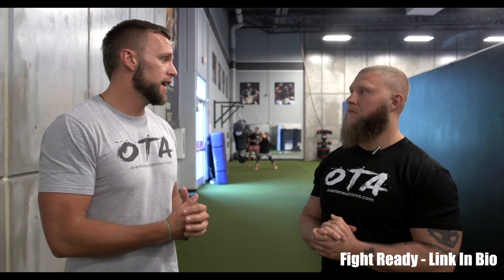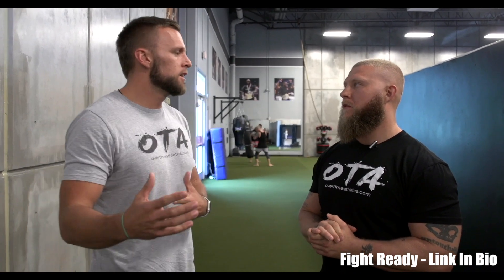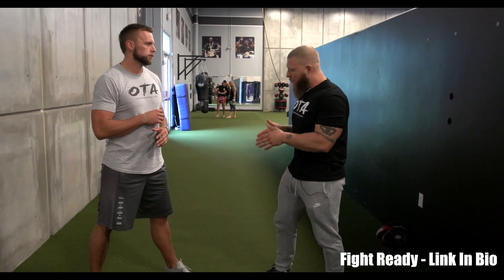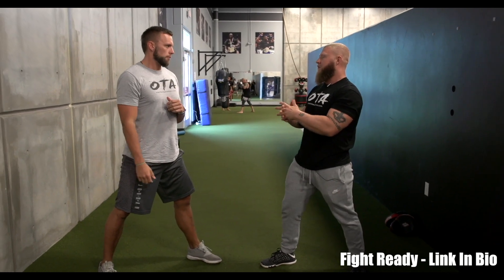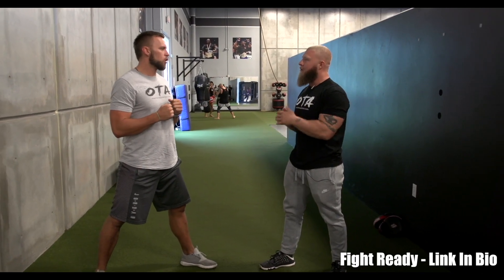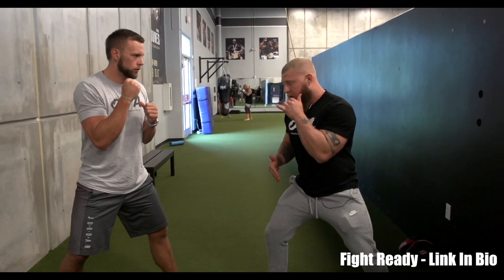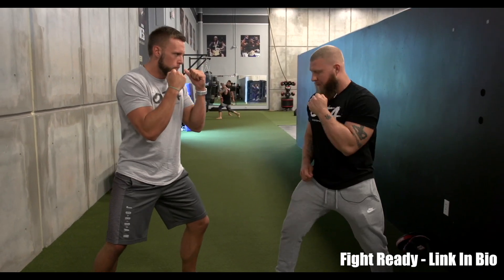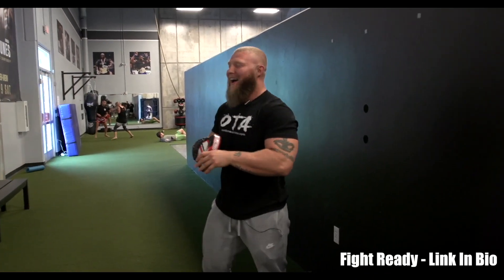How to Develop Striking Power